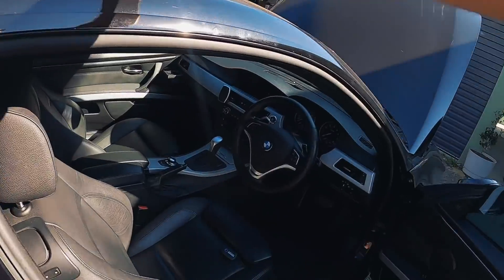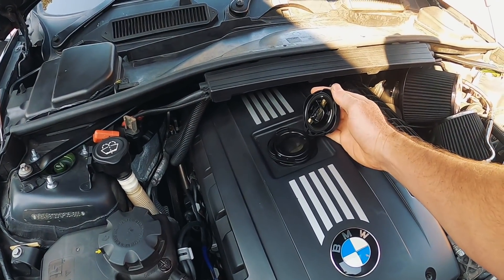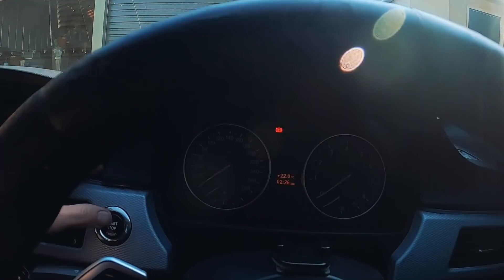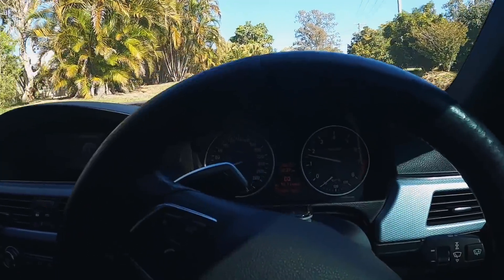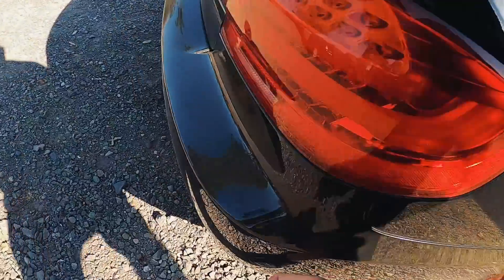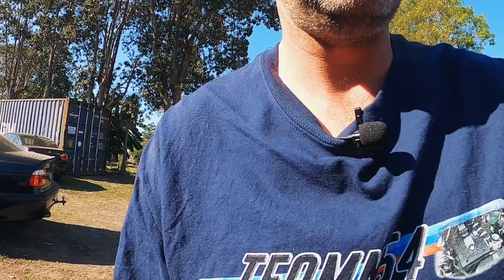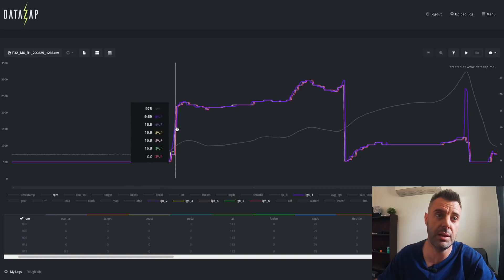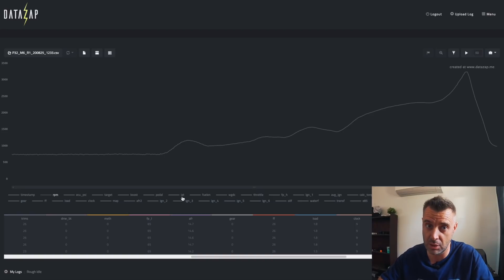BMW E92 335i N54 17T Hybrid Is Now A 5.5 Cylinder.....😖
Ok so after doing a fair bit of googling before filming, i have gone straight to worst case scenario, but i have been expecting something like this to happen to this motor. It really seems like a cylinder is down on compression, but please let me know what you guys think. Again just to confirm, there are no codes, or warnings on the dash. The electronics are working as they should. You can simply just hear it's not running properly.

I need to work it out asap incase it does damage something expensive in the engine. Although i have the spare motor, it would be ideal to not damage the block or head on this one, so it could be refreshed with some stronger internals down the track.

Any ideas on where to start with diagnosing it will be much appreciated.

This is a link to the datalog i go through in the video.

Budget Build Parts List So Far
Turbos through eBay
RHD UK/Australia
LHD USA/Europe
Turbos through Amazon
17T RHD / LHD Listing
19T LHD (these are slightly bigger then mine, i wish i got these)
19T RHD (these are slightly bigger then mine, i wish i got these)
2 Inch Inlets
Gecko Coilovers
Rocker Cover
-10an Line & Fittings Kit
Trans Cooler
Elder Coils
Billet PCV Valve
China Spec Walbro 460 F90000267 (use at own risk, but that is whats in this car currently - update the second pump in the stage 3 setup, failed straight away)
LCI Tail Lights
12mm Bolt On Spacers
E92 Custom Floor Mats
Smoked Side Flashers
Clear Side Flashes
My port injection was secondhand. But i may switch to a PI manifold shortly.